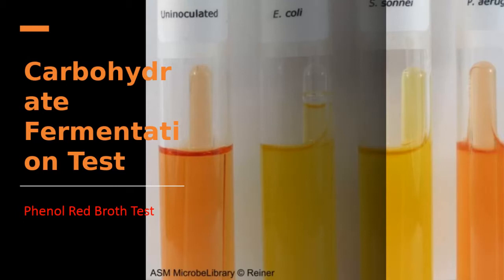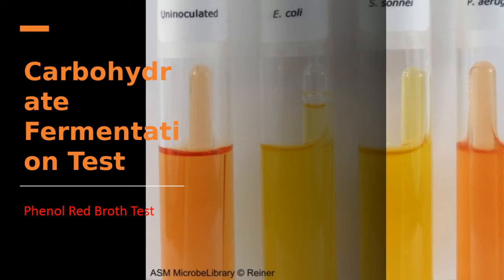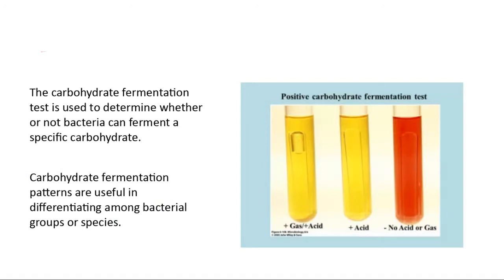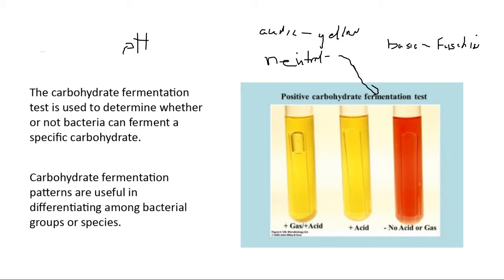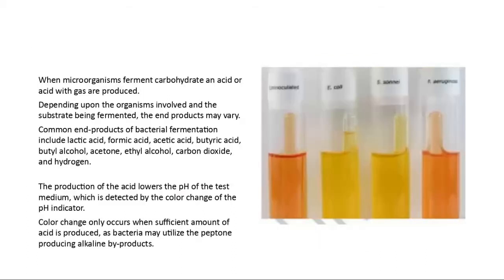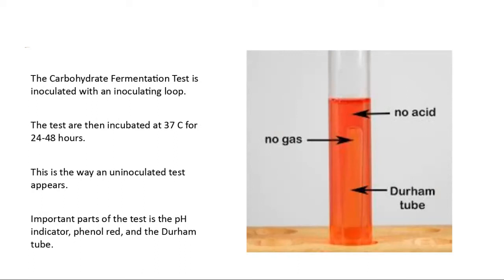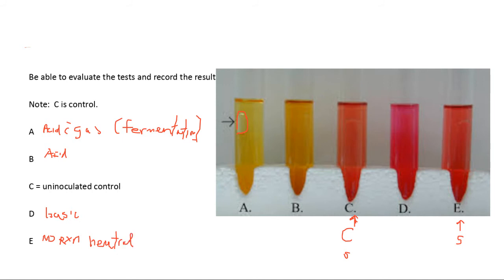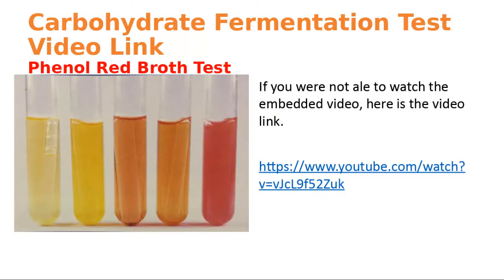Lab Phenol Red Broth, Casein and Starch Hydrolysis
This video explains the Phenol Red Broth Test, Casein Hydrolysis and Starch Hydrolysis Test.